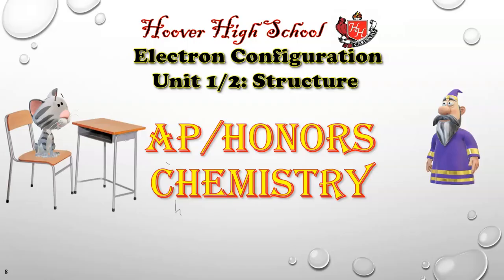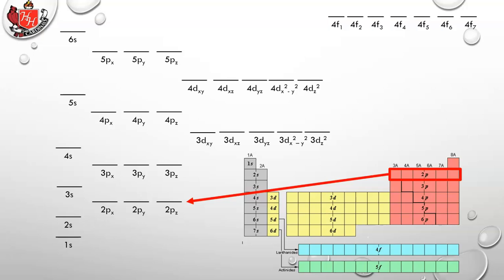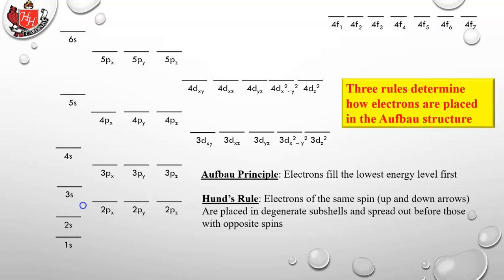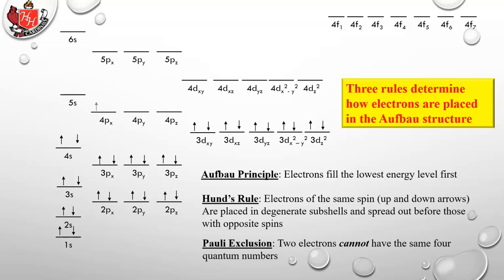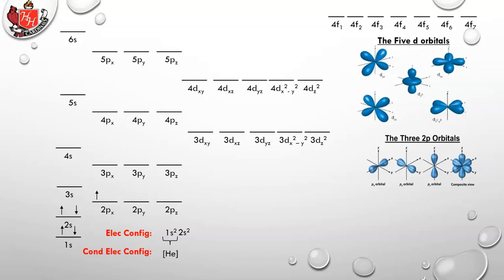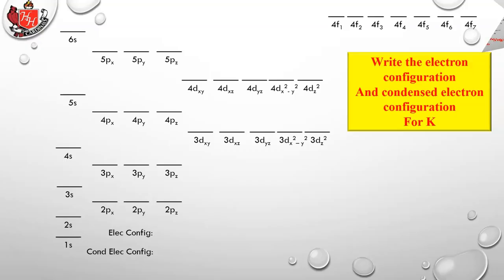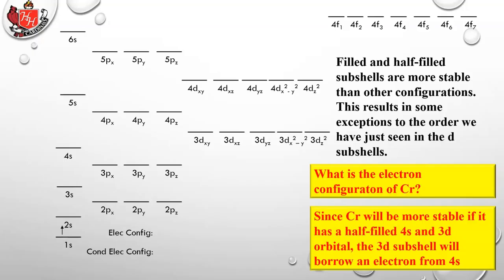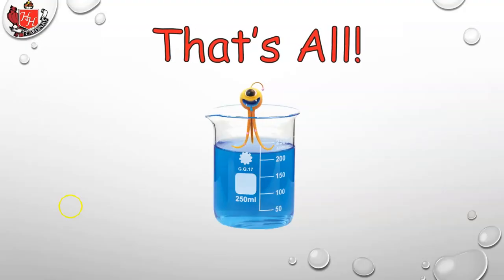D33 Elec Conf